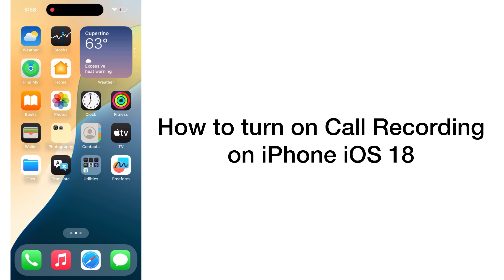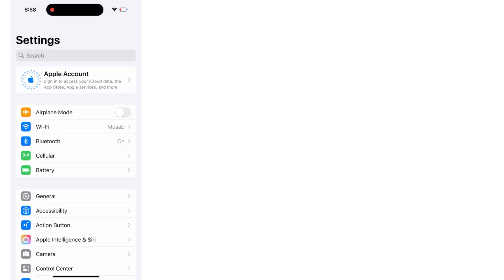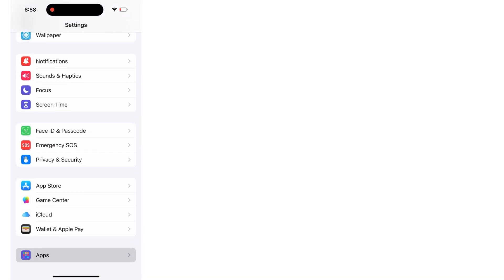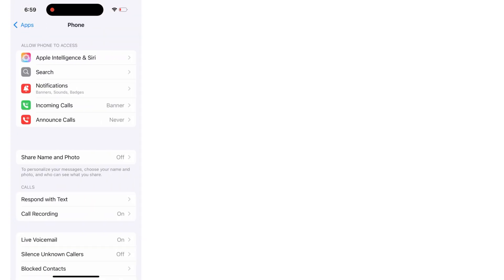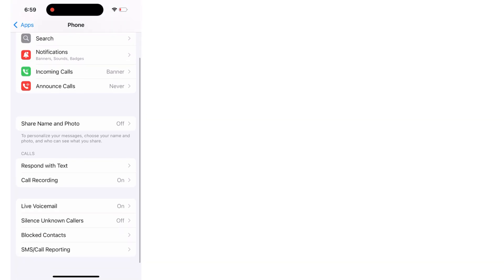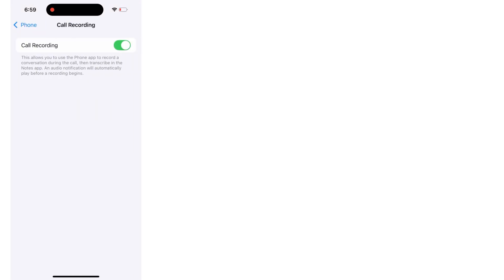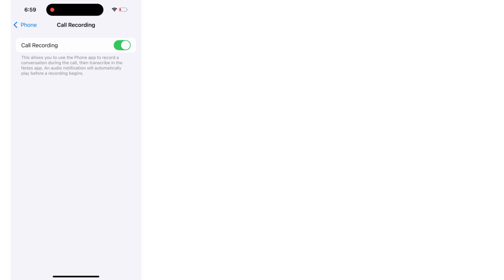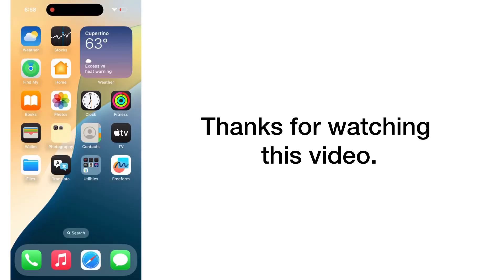How to Enable Call Recording in iPhone iOS 18! Turn on Call Recording on iPhone iOS 18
Your Questions;-

how to record calls on iphone
how to enable call recording in ios 18
how to record phone calls on iphone
how to record calls on iphone ios 18
how to use call recording in ios 18
how to enable call recording in iphone ios 18